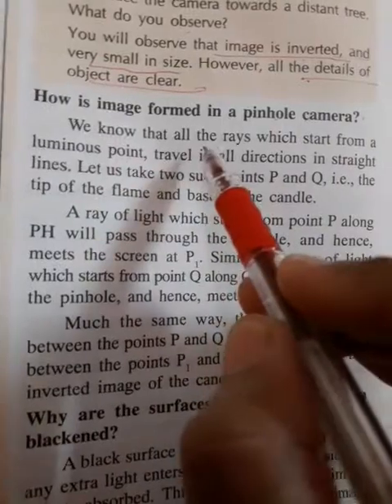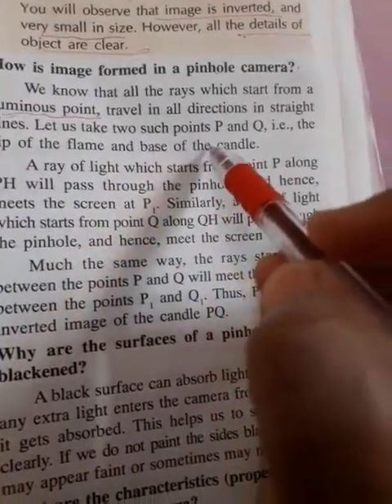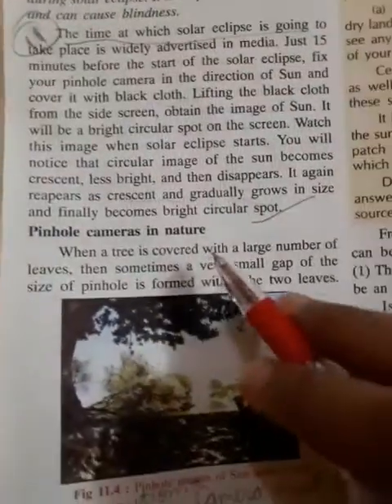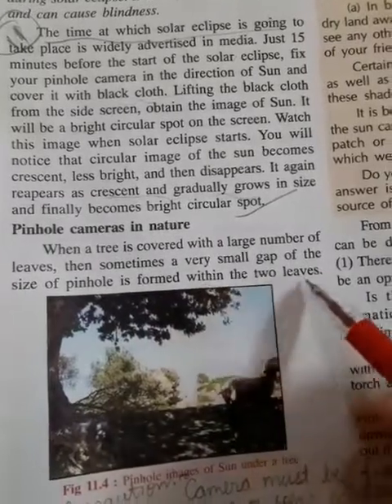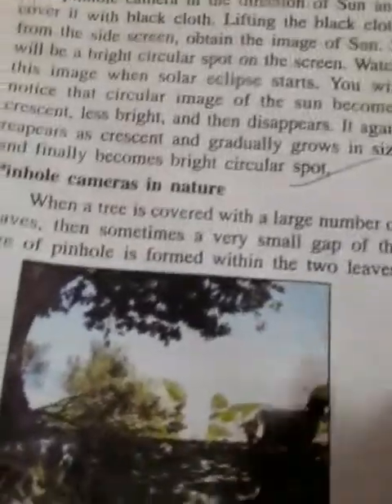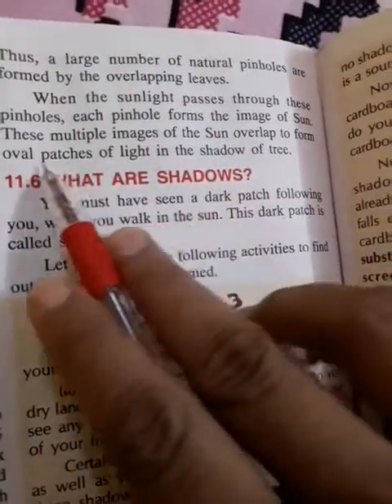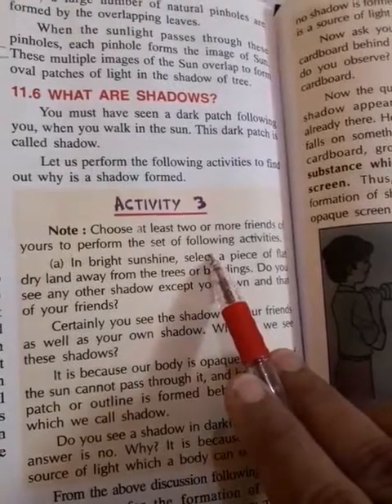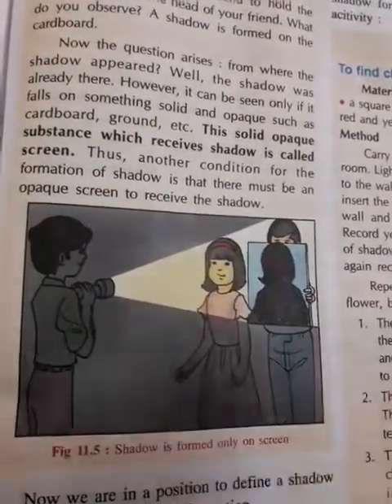16 October 2020